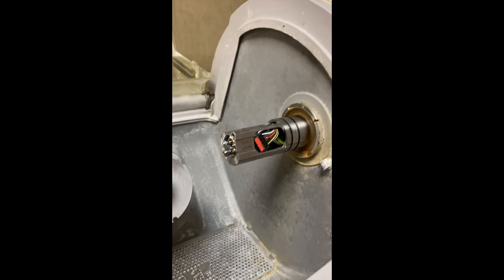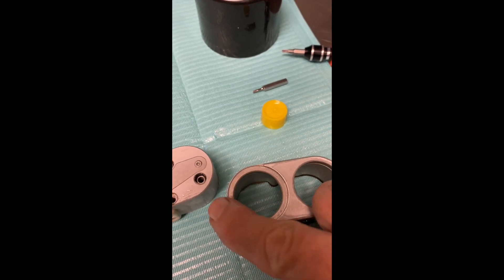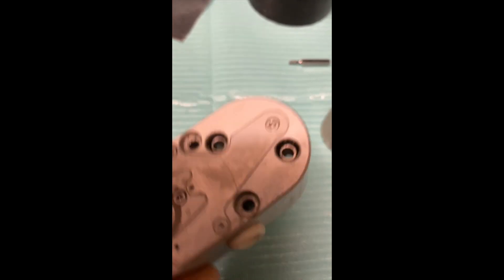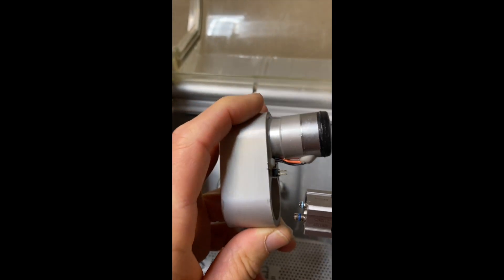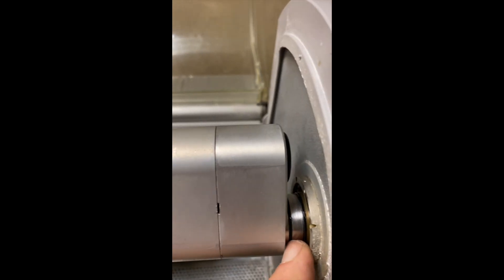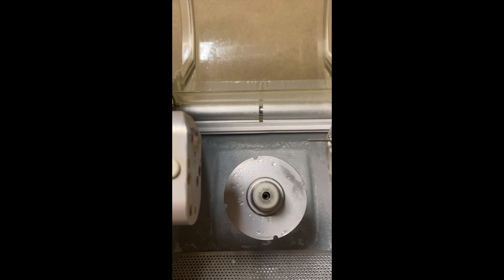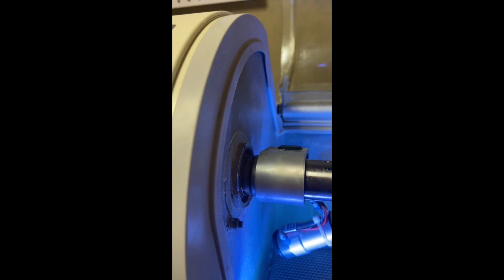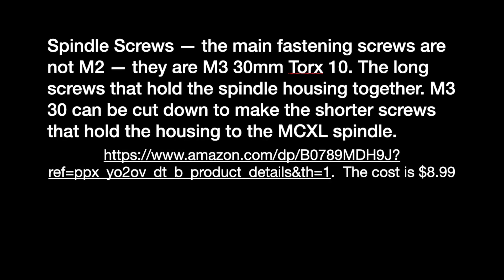Cerec S1 Spindle Motor Replacement HD 1080p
MCXL's are very reliable but sometimes the spindle motors need to be replaced. This is a video showing the disassembly and reassembly of the spindle motor on a 2008 MCXL. S1 motors fit 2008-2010,  C1 motors are found on newer MCXL systems -- a link to replacement screws can be seen at the end of the video if you have trouble stripping the head of the larger screws that fasten to the MCXL spindle and housing.